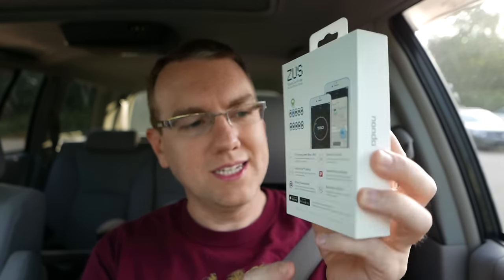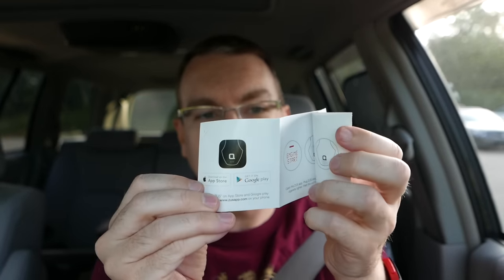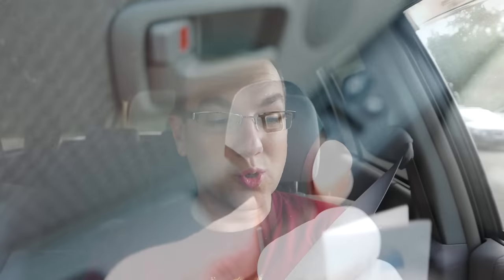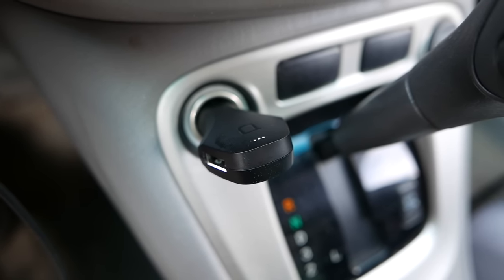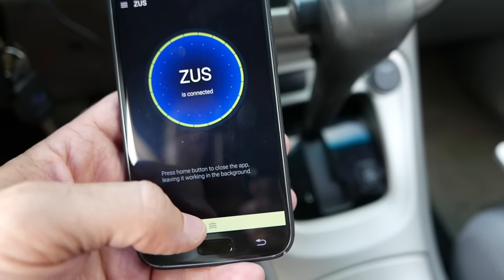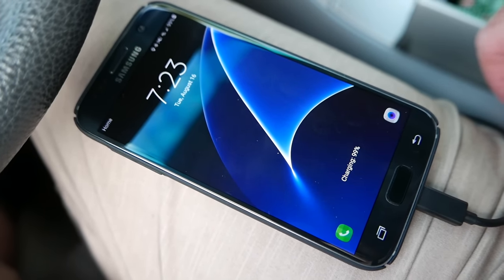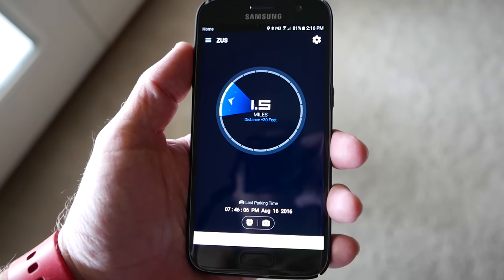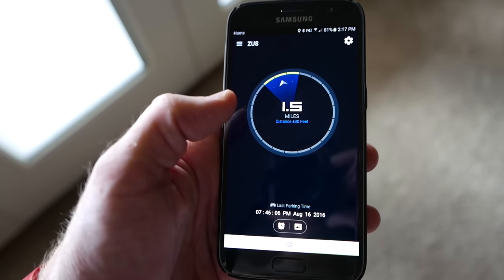ZUS Smart USB Car Charger / Finder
Features:
NEW EDITION: 4.8A / 24W Car Charger with 2 reversible USB charging ports and proprietary ElegantShineTM lighting. Plugging your cables in the dark has never been easier.
FIND YOUR CAR: Use the free iOS / Android ZUS app to find where you parked your car in theme parks, shopping malls, stadiums, outdoor events and more. App includes a bonus Parking Meter Alert to help prevent expensive parking tickets.
BLAZING FAST CHARGING: ZUS' smart device detection identifies the mobile device and sends it the fastest charge possible. Charges up iPad, iPhone, iPod, Nexus 5X, Galaxy and other non-QC mobile devices at their max speeds.
MEETS MILITARY STANDARDS FOR QUALITY: Built with premium German Bayer PC material and Titanium coating to withstand extremely hot weather. One-year warranty.
AWARD-WINNING GERMAN DESIGN: Winner of the 2016 iF and Reddot Design Awards (2 prestigious international awards for best-in-class product design)